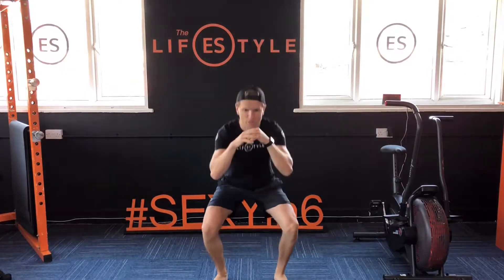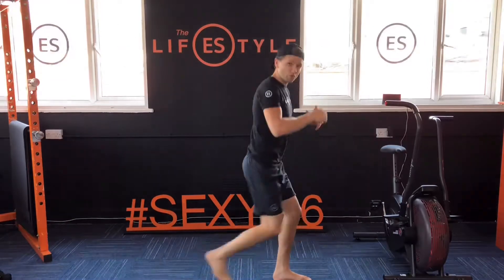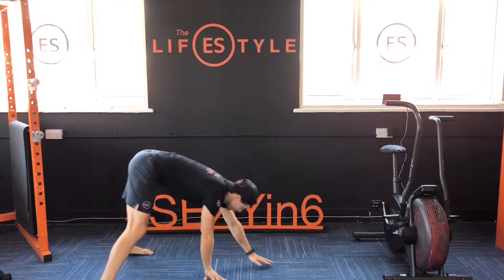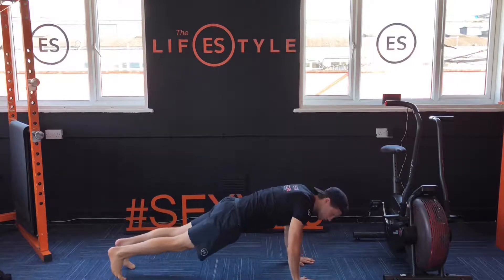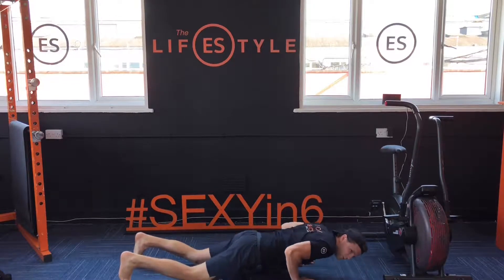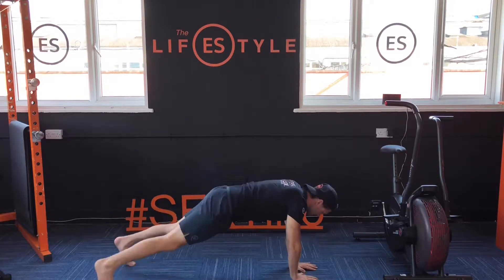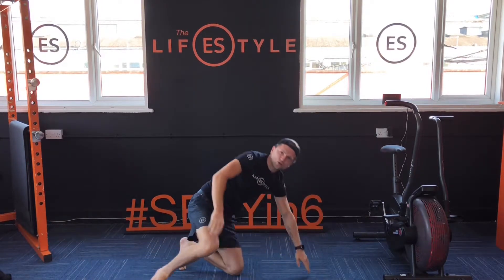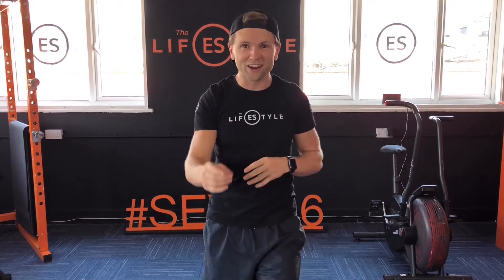Basic Bodyweight Workout - SEXYin6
BODYWEIGHT BASICS
*CLICK SAVE*
All you ever need is YOU
Keep it simple!!
Try this SEXYin6 BodyweightWorkout
- SQUATS
- REVERSE LUNGE
- WALKOUTS
- PUSH UPS
- T ROTATION
- PLANK PUNCHES
Set the timer:
- 30s on
- 0s rest
- 6 exercises, twice through (12 rounds)
= 6 minutes
- Rest for 60
- Repeat 2-3 times
Try IT
Tag US
3 ONLINE SEXYin6 Programs Live:
- Bodyweight Beginner
- Bodyweight
- Dumbbell
Start your journey TODAY!!